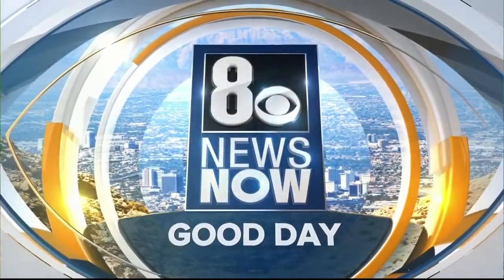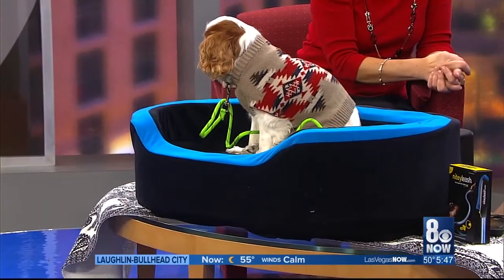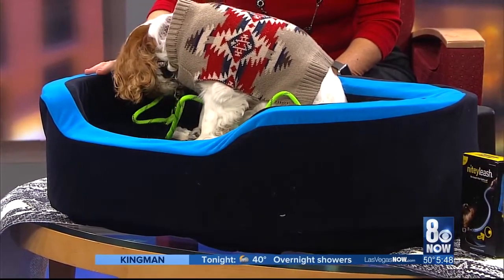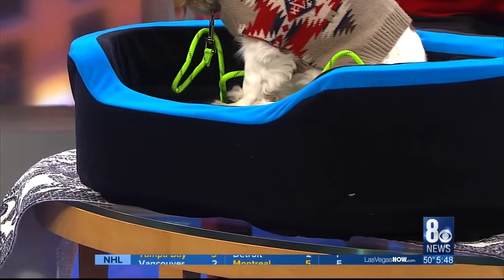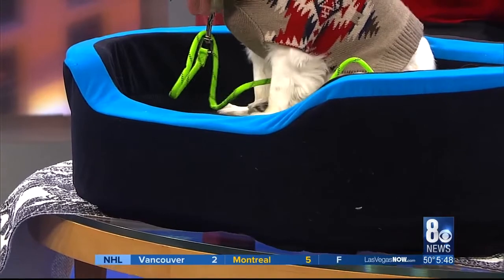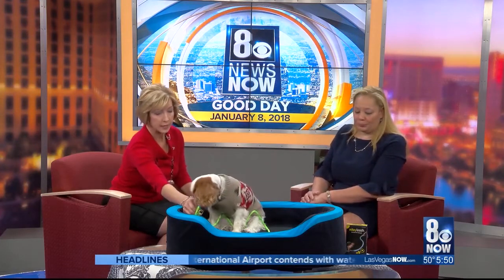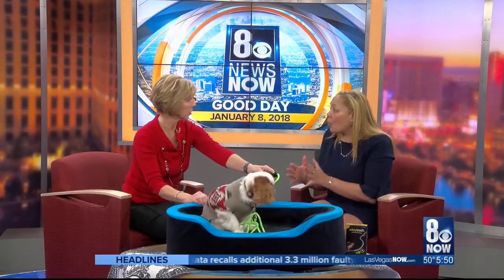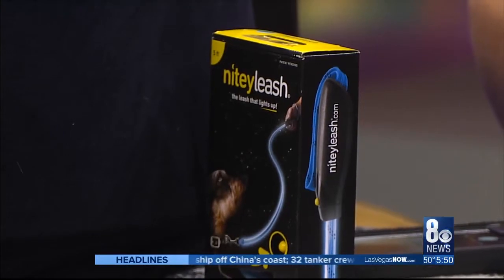KLAS Las Vegas CES Spot "Tech Pet Gadgets" with Charlotte Reed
Thanks Las Vegas!

Introducing the World's first SMART pet bed!
- Built in weigh scale
- Climate control keeps pets warm on cool nights and cool after afternoons in the park
- Syncs with popular mobile devices and smart home products

Petrics Universal Pet Activity Tracker
- Low profile design fits collars all sizes
- Effortlessly sends
- 4 Month battery life
- Waterproof up to 1 meter
- Rugged & durable
- Sends reports to your vet directly from the Petrics Health and Nutrition App

Petrics FREE Health and Nutrition App
- Access bed and activity data
- Manage pet profiles
- Pet specific food list
- Food recall alerts
- Vet and medication reminders

Keep you pet happy and healthy with Petrics!

Winner of 2 Innovation awards at CES Las Vegas 2018

to learn more.

@CharlotteReed on Twitter
petrendologist on Instagram and Facebook